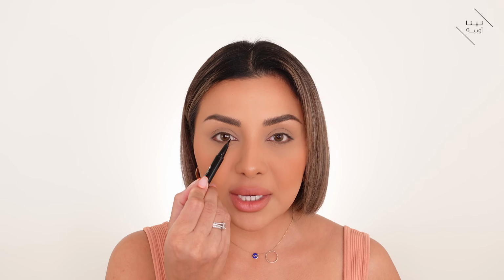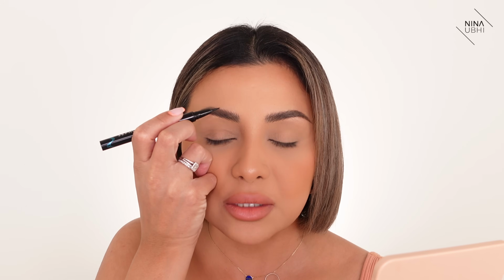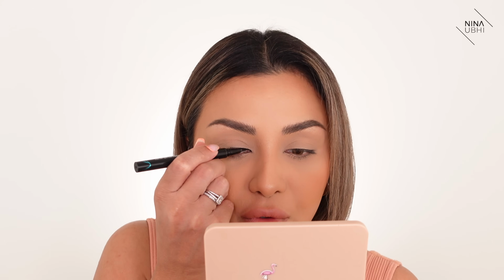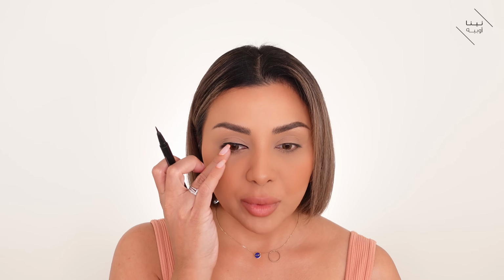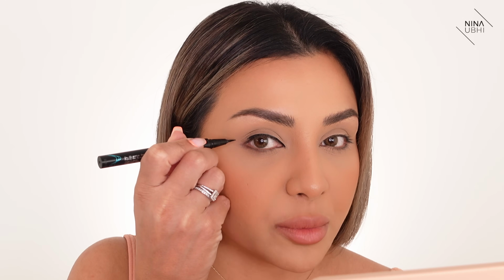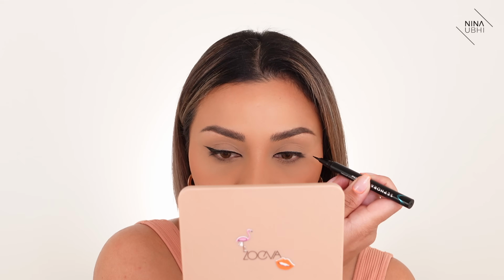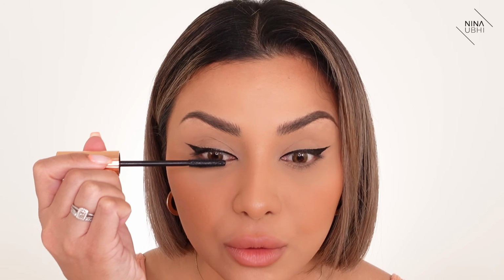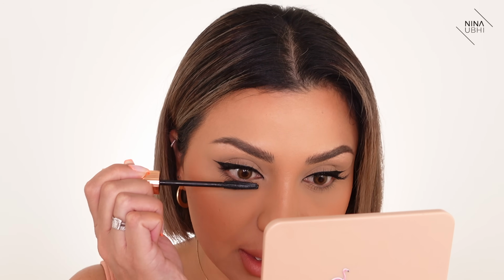HOW TO APPLY EYELINER THE RIGHT WAY 2021 | NINA UBHI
I'll be showing you how to apply eyeliner the right way for 2021! This video tutorial will show you my method on how to apply eyeliner the right way with a beginning, middle and end technique. I have seen so many people do this the wrong way and have also been asked many times to show how I manage to get it perfect every time, so wanted to share this with you all!

This is a detailed tutorial on how to apply eyeliner. I will talk through every section of eyeliner application from which products to use, how to use the products and easy tips and tricks for you to follow. I have no doubt that you will be a pro after practicing my method of eyeliner application!

This is one of my many how to tutorials to come in a mini series, I hope you enjoy this video and if there are any looks you would like me to create, let me know in the comments below!

NINA UBHI